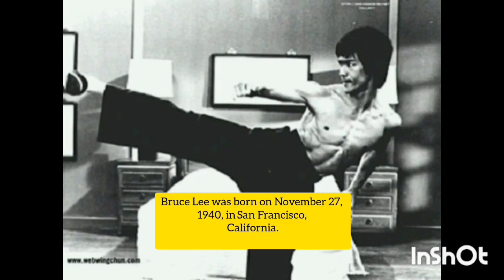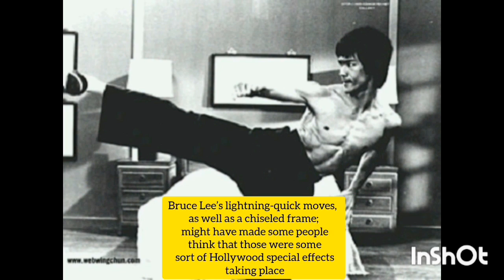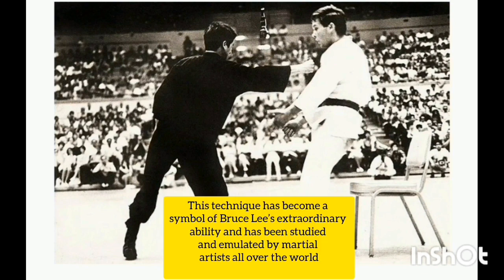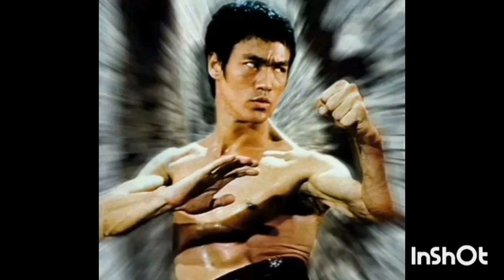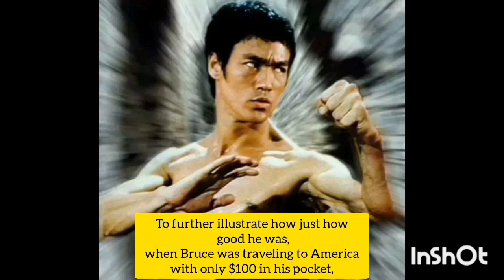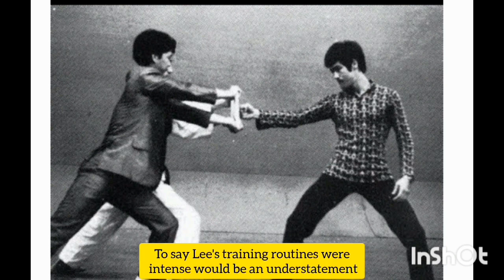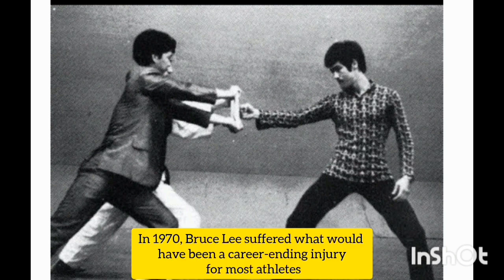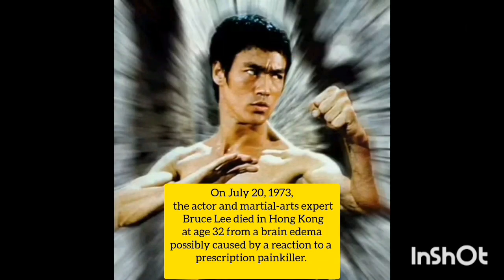Stunning Facts About Bruce Lee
Bruce Lee, martial arts, Bruce Lee death
It’s hard to write about Bruce Lee without insinuating that he was some kind of machine sent back from the future.The one-inch punch developed by Bruce Lee is without question the martial arts legend’s most famous move. As the name implies, the one-inch punch is a move that allows martial artists to strike at extremely short distances.  cordies tv